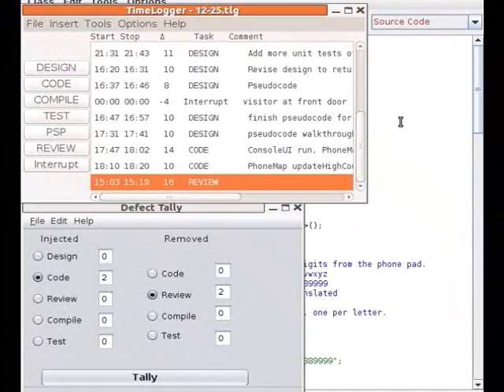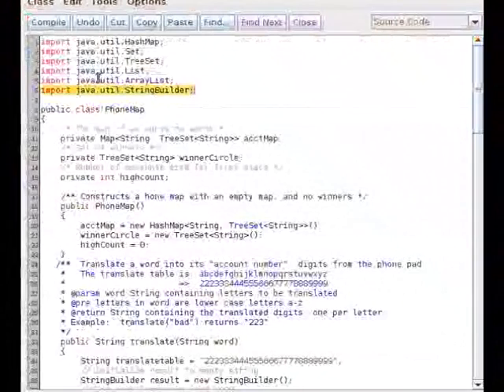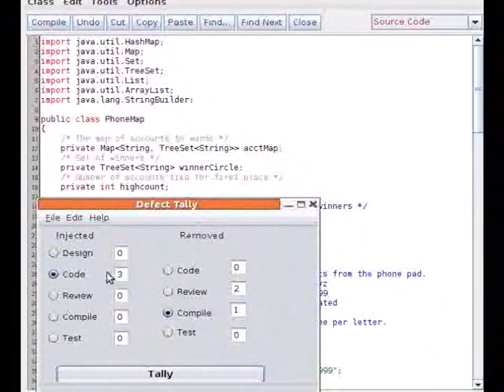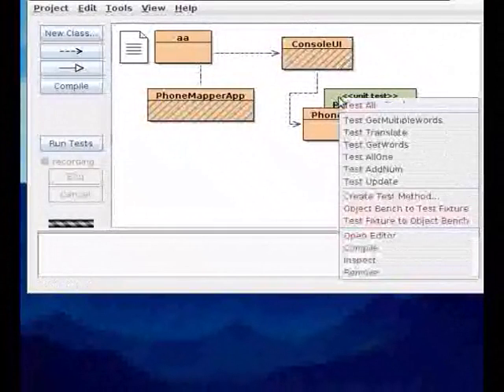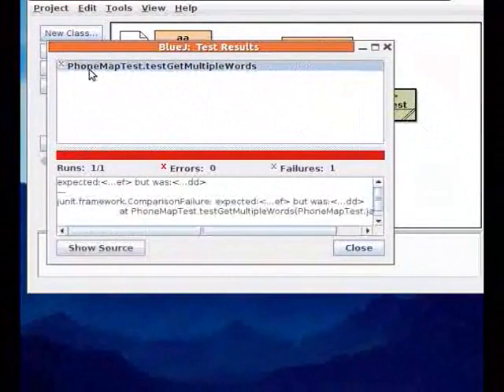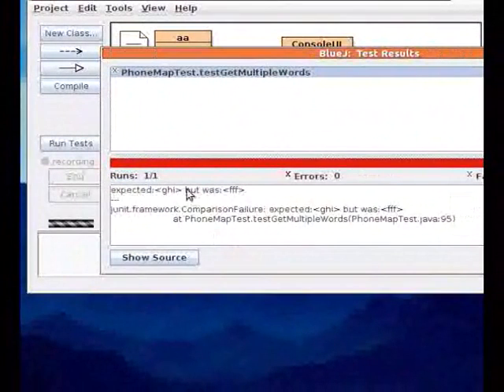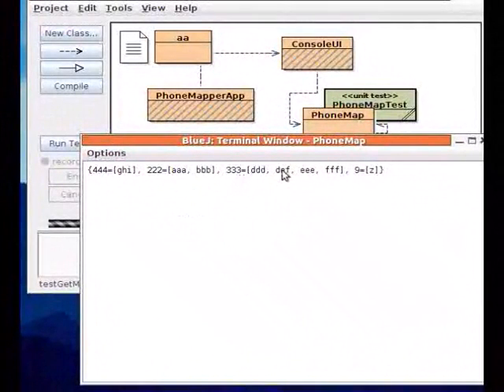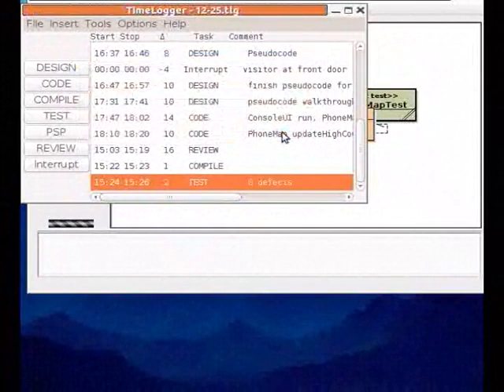PhoneMapCaseStudy - part14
PhoneMap Case Study -
Part 14 of the programming case study, Phone Map.